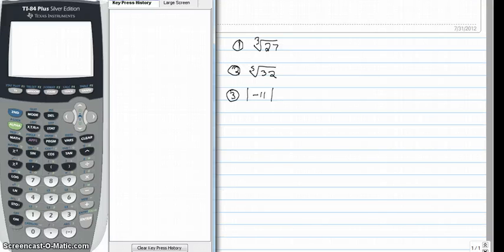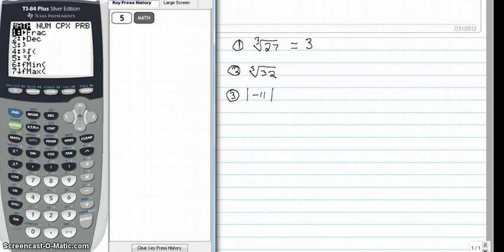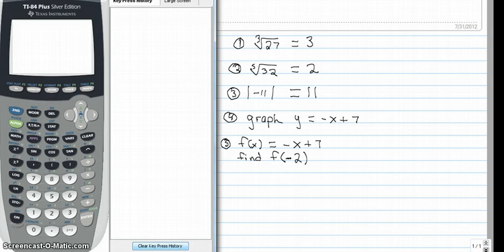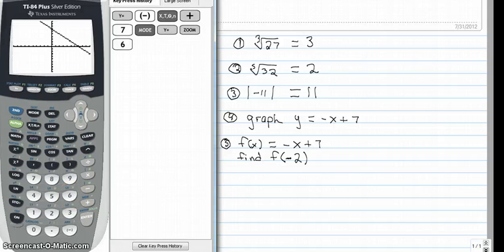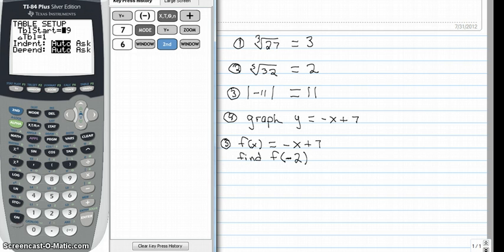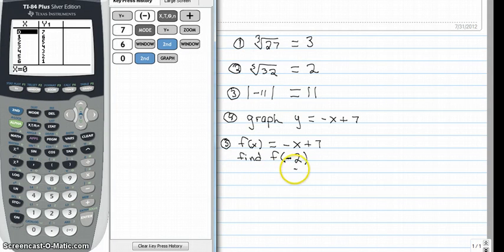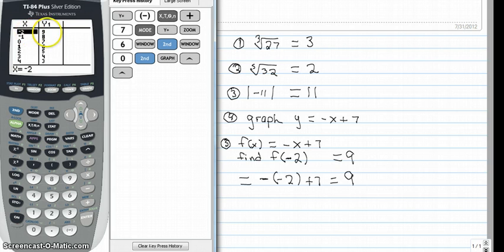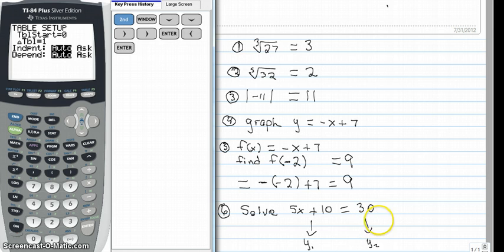Ch 2 Day 6 Graphing on the Calculator 2013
Video on using the TI 84 graphing Calculator